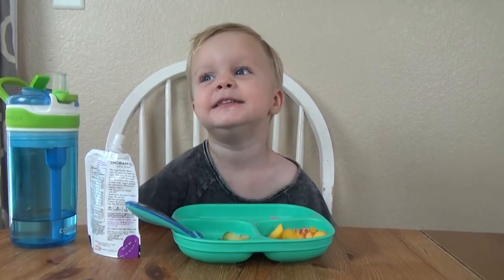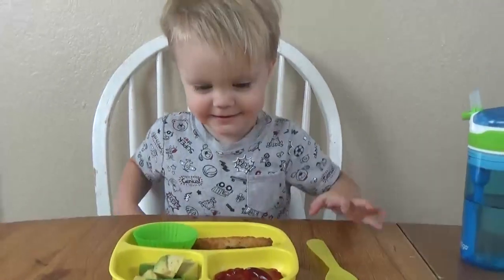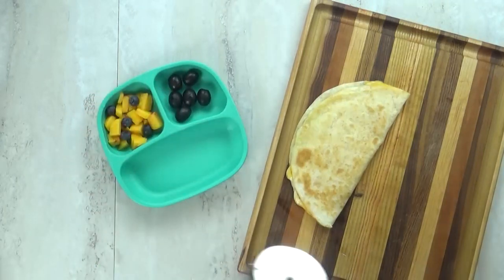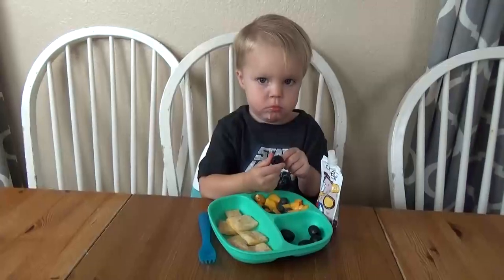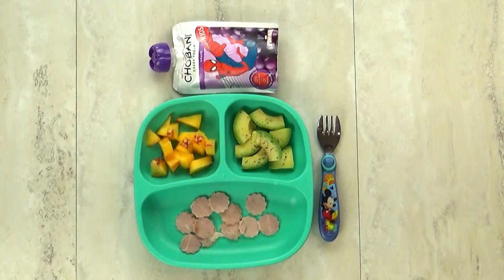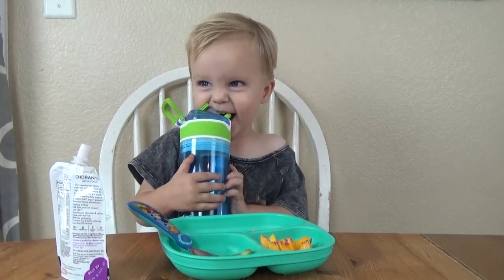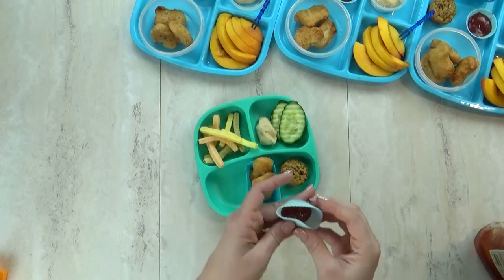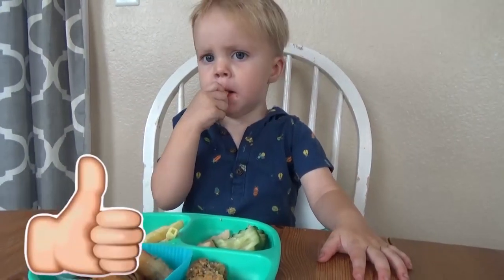Dad Makes Toddler Lunches😱 Baby MUKBANG || Bunches of Lunches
in todays video we show you bunches of lunches for our 2 year old Griffin. Dad even trys his hand at a few of them! The question is, will Griffin eat any of it?